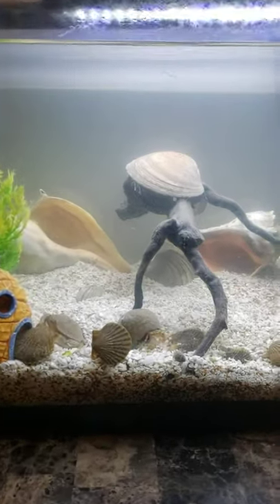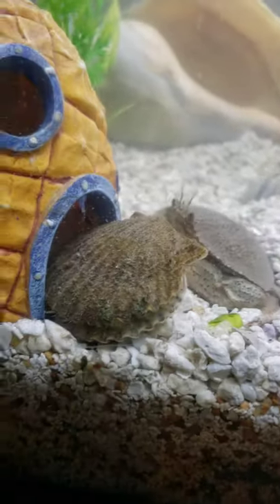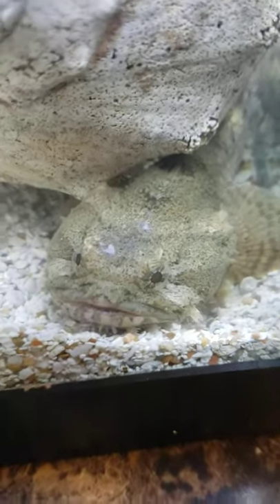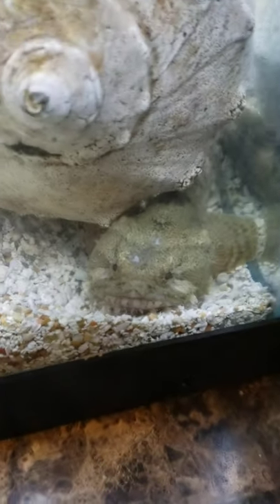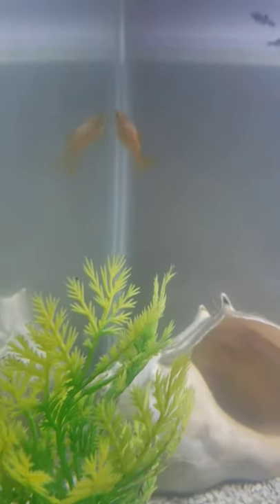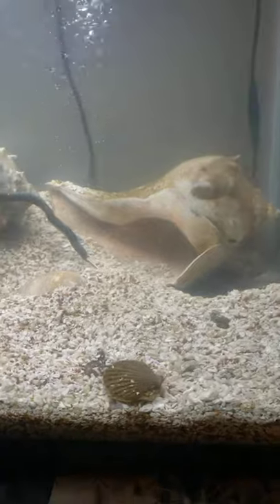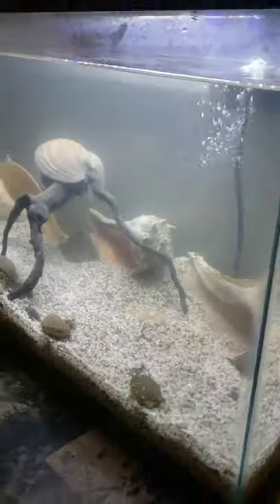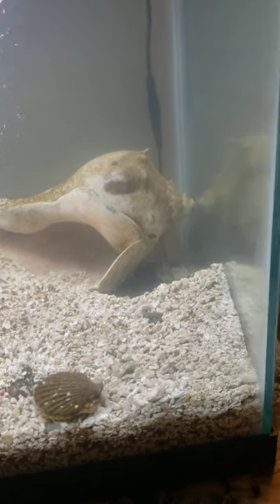Oyster crusher aquarium tour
First video ever of my pet oyster crusher that i caught in the bay of South Jersey.